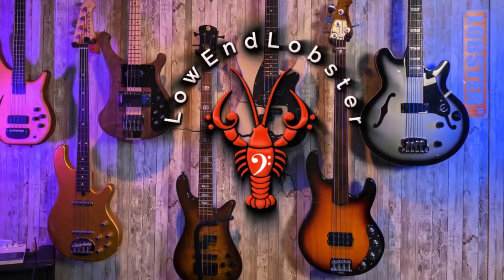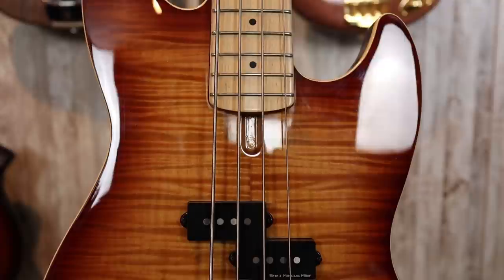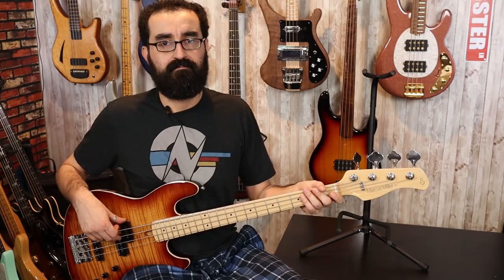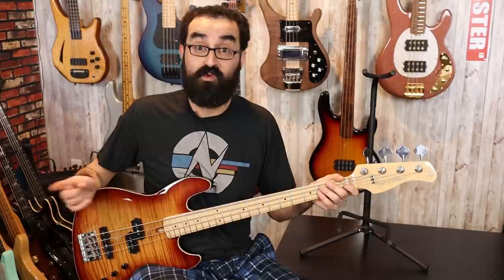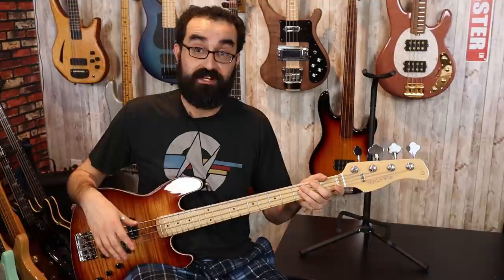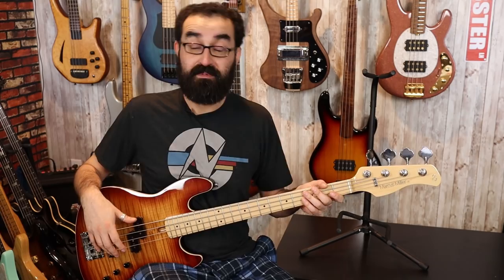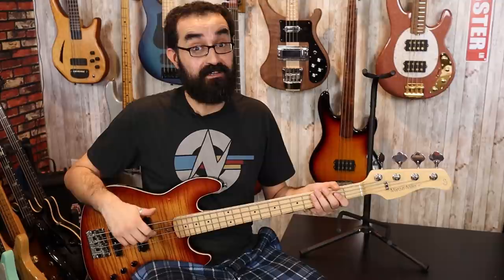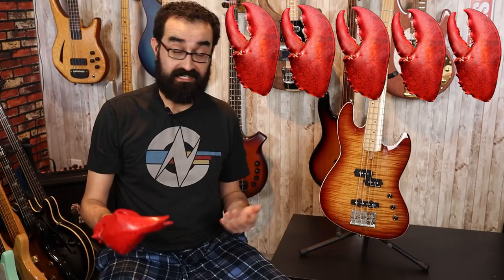Sire U5 Short Scale Review - All hail the KING of budget short scales! - LowEndLobster Review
Edit: After some investigating, looks like some hum occurs when the strings aren't being touched. It's slight, and I couldn't notice it through the speaker of my amp. Rating still stands.

Hey everyone! Today we're reviewing the Sire U5 short scale bass, one of the latest and greatest offerings from Sire. This thing ticks all the boxes and has a price tag that will make you do a double take. Coming in at $500, Sire is coming in swinging and taking no prisoners. Let's check this awesome little bass out!